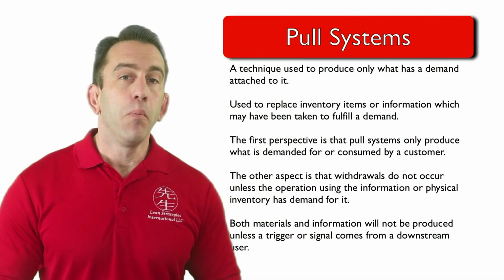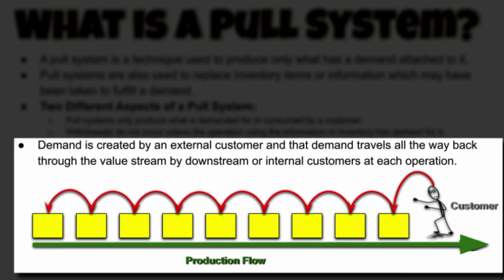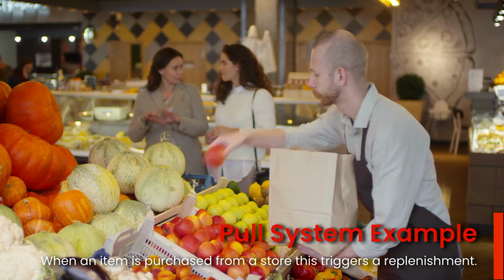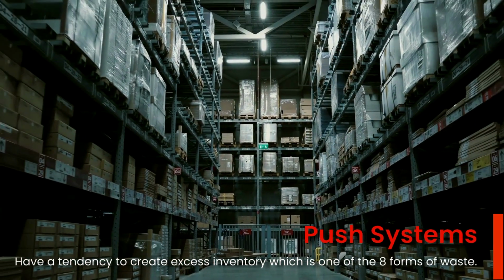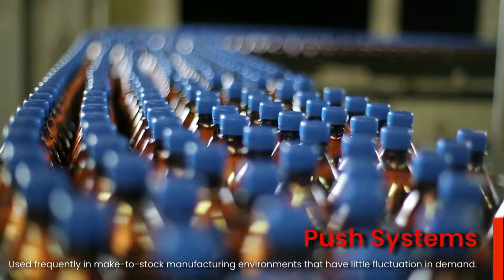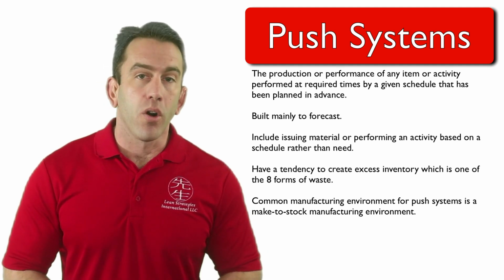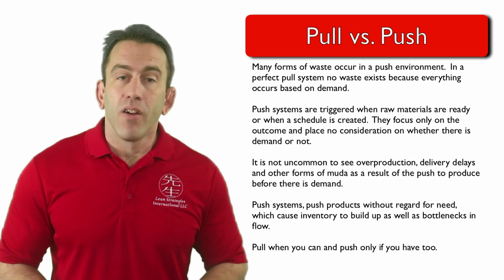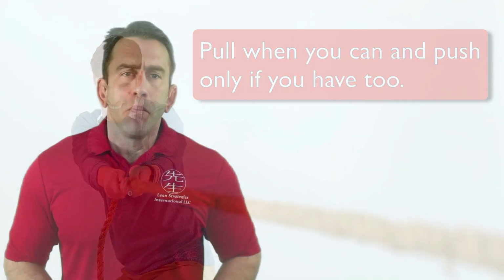What is a Pull Production System?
We can’t start learning about pull systems until we first define and understand what a pull system is. So, let’s begin by doing that. In addition to that, Lean Strategies International LLC will also explain what a push system is. You will have examples of push systems too. Lastly, There are many forms of muda that occur in the push production environment. inventory builds up, waiting is extended and bottlenecks build up. But, in a perfect pull system no waste exists because everything occurs based on real demand. We will also look at a few very key points that you need to keep in mind when push and pull are compared.